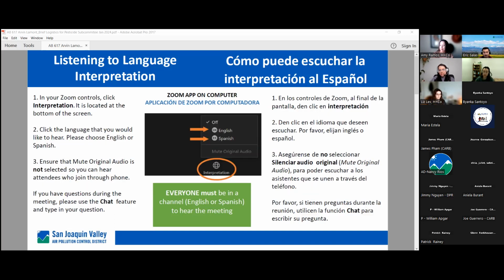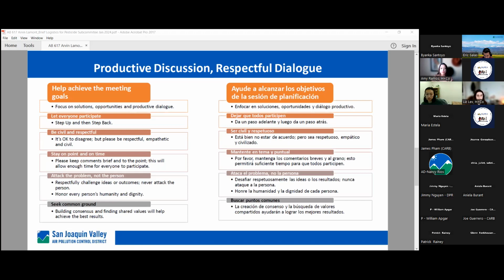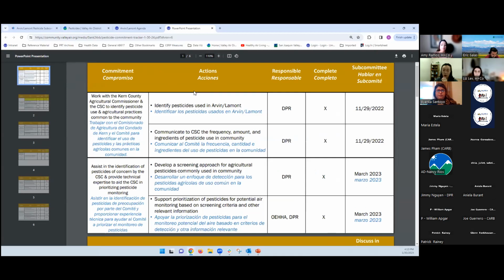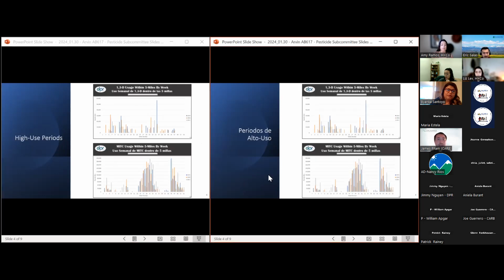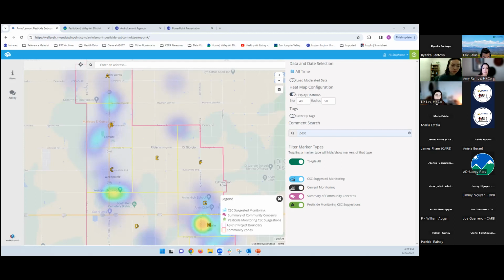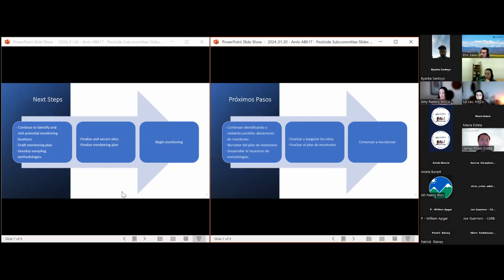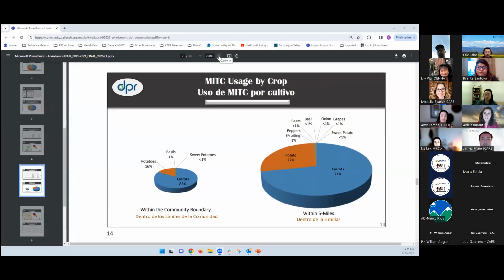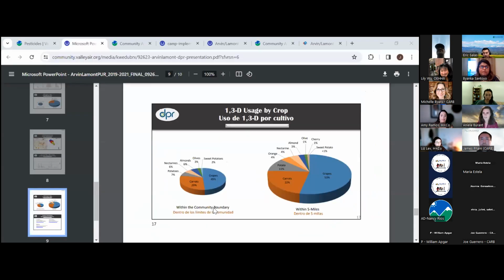Arvin/Lamont CSC: Pesticide Subcommittee | January 2024